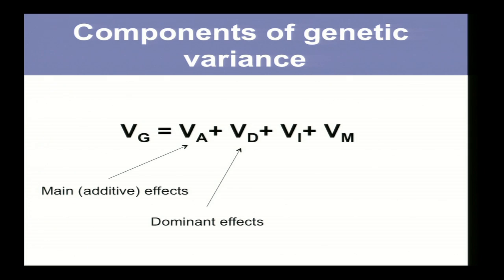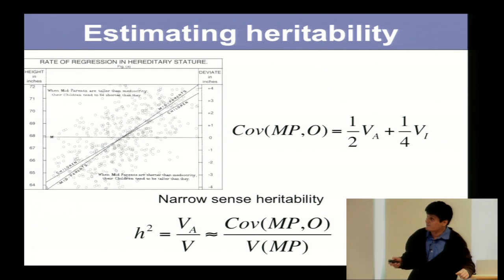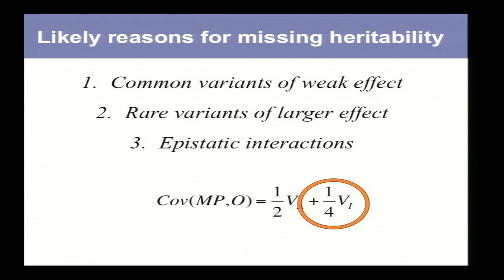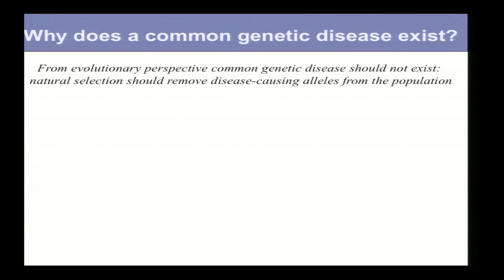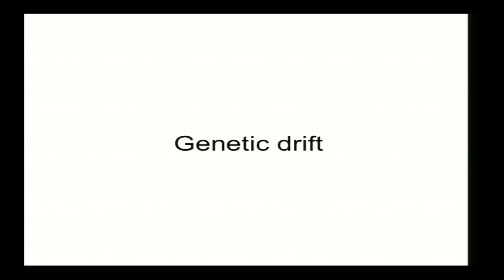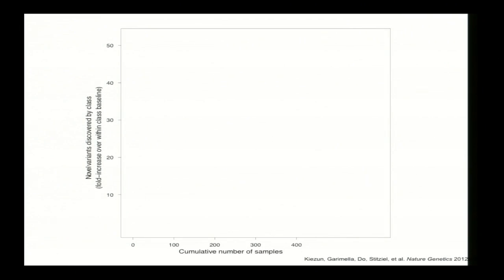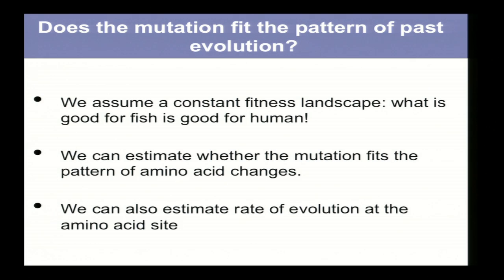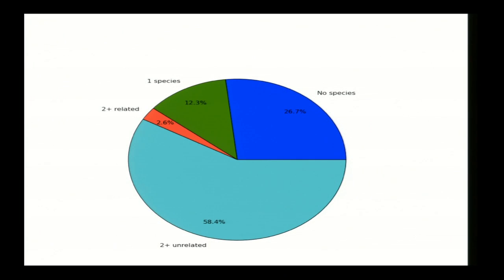MPG Primer: Annotating gene sequence variation (2013)